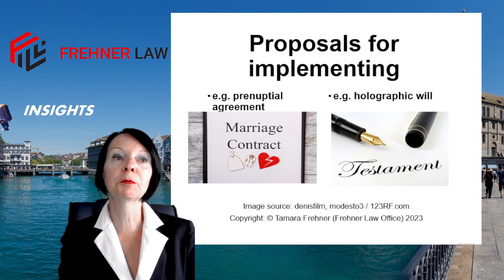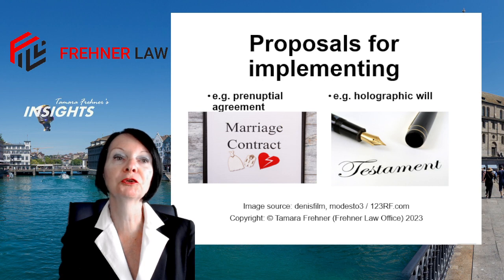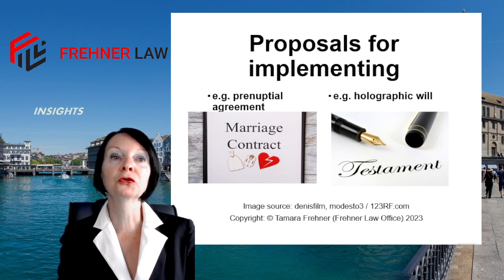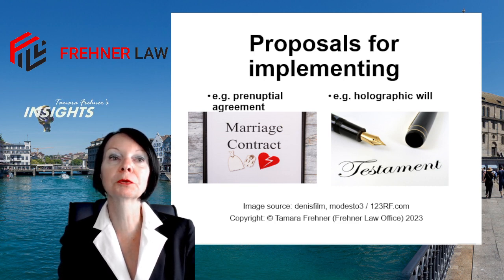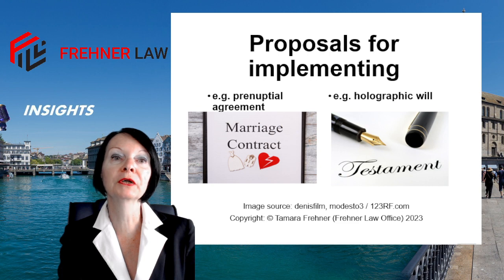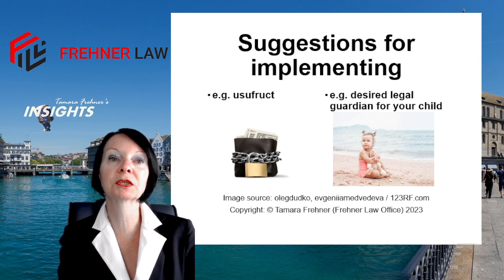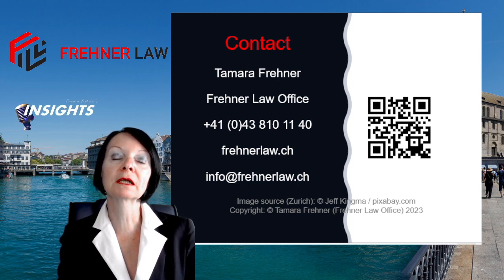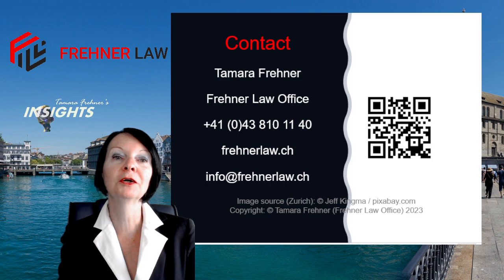Succession planning: Prepare your Swiss estate plan in 5 steps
Prepare your estate plan. It takes five (5) simple steps. Determine who should inherit from you. What would you like to achieve? Will you deviate from the intestacy rules? After seeking legal advice, implement your wishes, be it by marriage, marriage contract, inheritance contract or last will and testament, by appointment as your heir, usufruct, or inter vivos gifts. Shall someone execute your will? Appointment an executor. You may even express your wishes w/r/t a desired guardian for minor children.